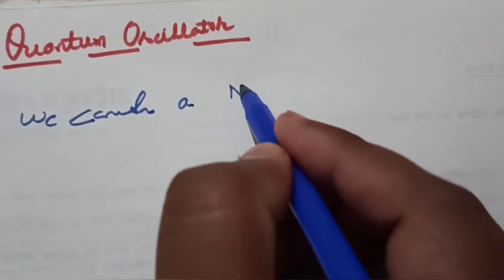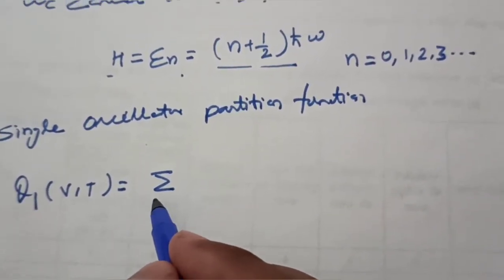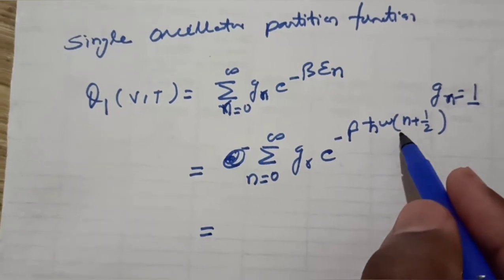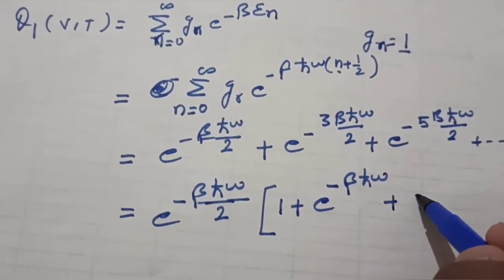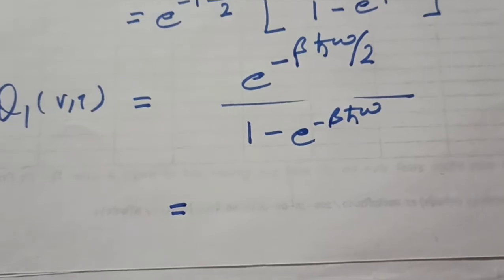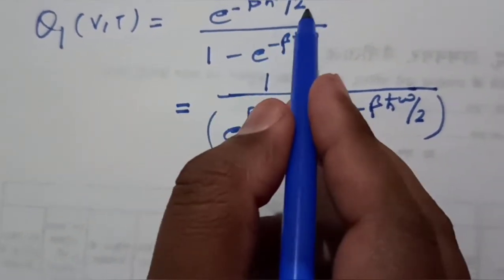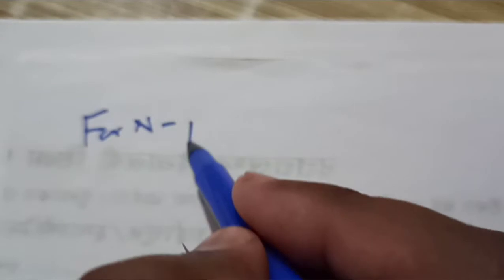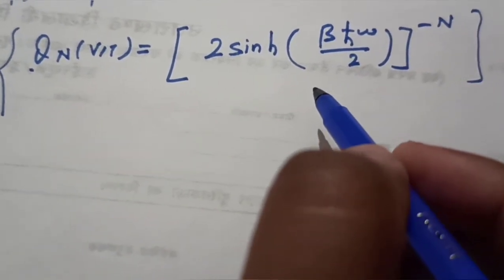CANONICAL ENSEMBLE: QUANTUM HARMONIC OSCILLATOR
APPLICATIONS of CANONICAL ENSEMBLE